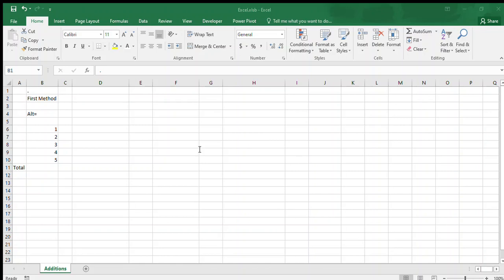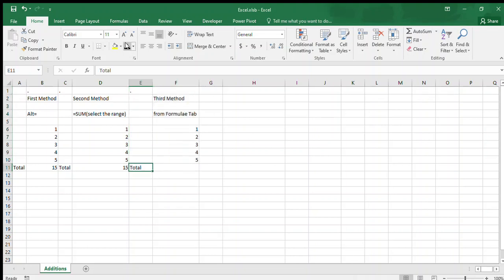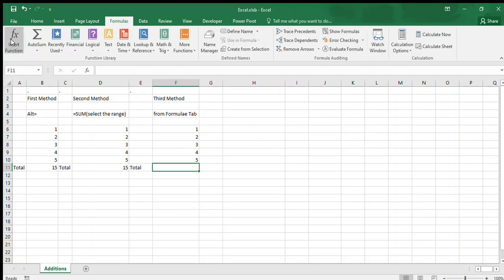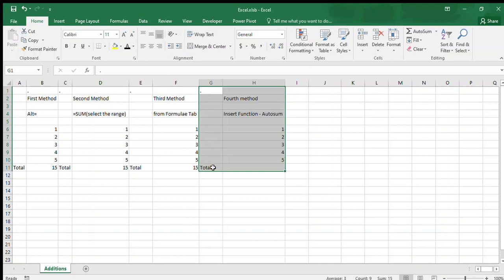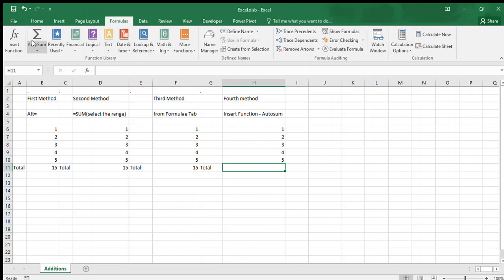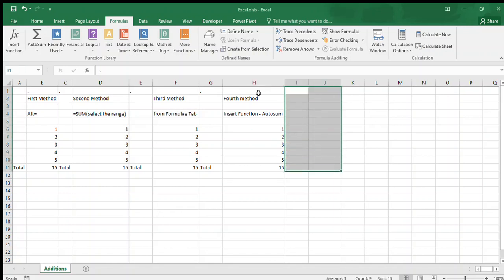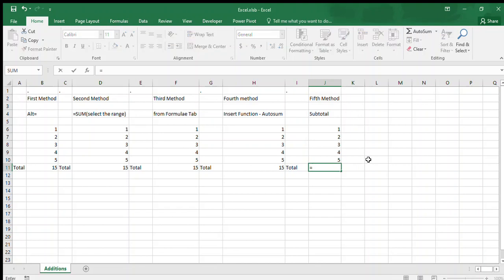Various Addition Methods in Excel